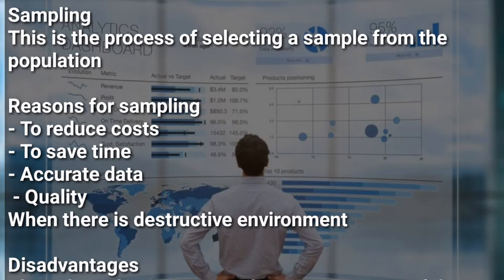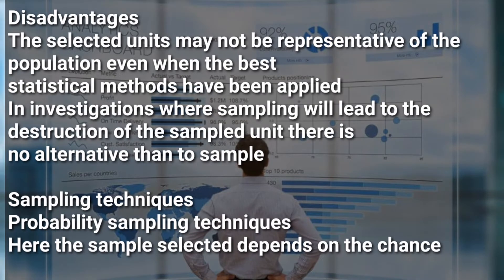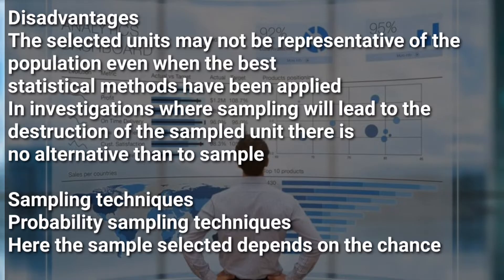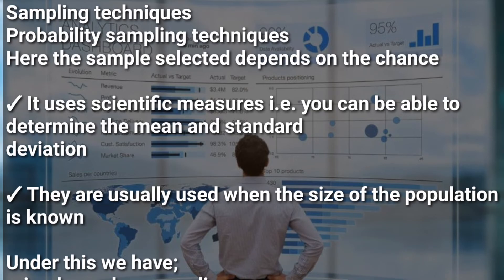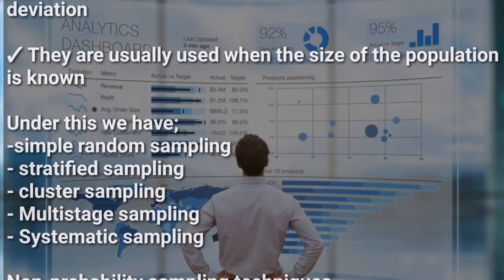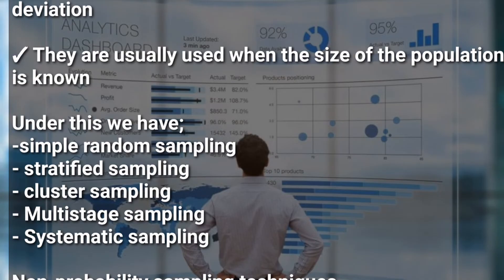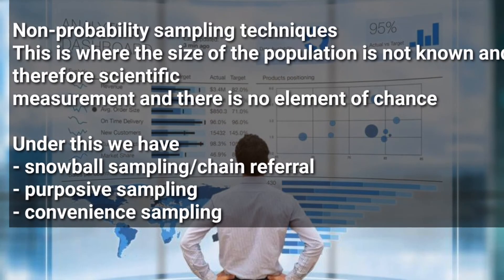Sampling and sampling techniques (business statistics @NAISHAACADEMY )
topic 2 business statistics